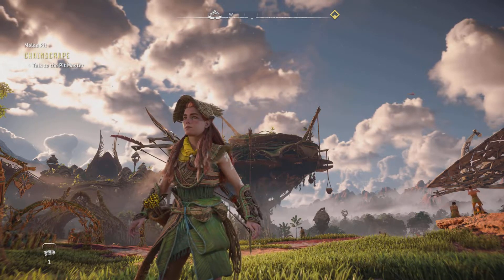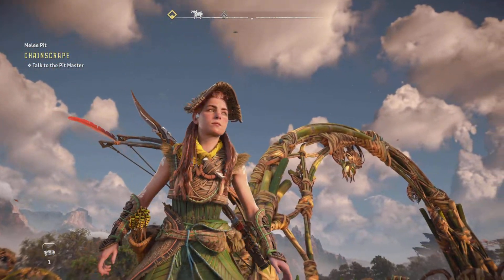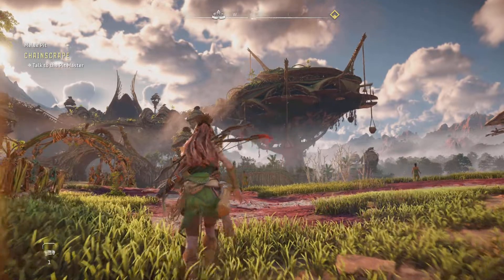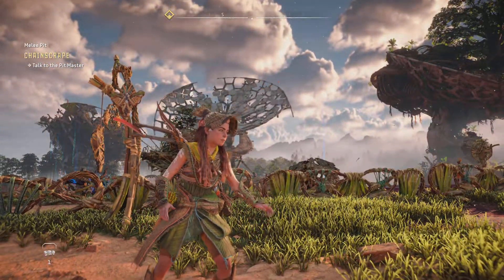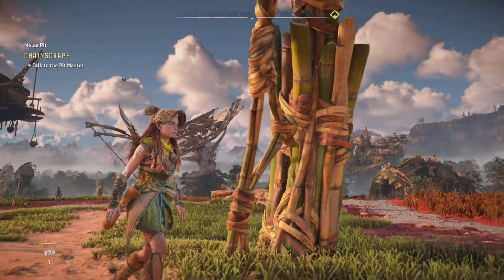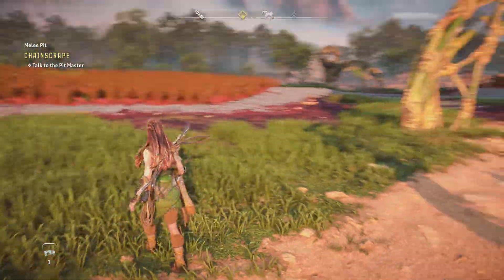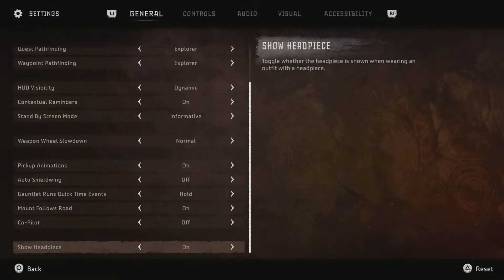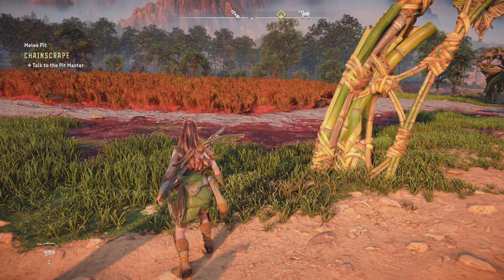Horizon Forbidden West - How To Remove Headgear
Quick And Simple Guide On How To Get Rid Of Headgear In Horizon Forbidden West